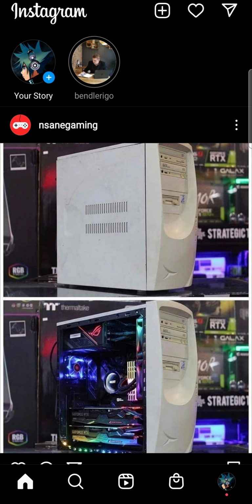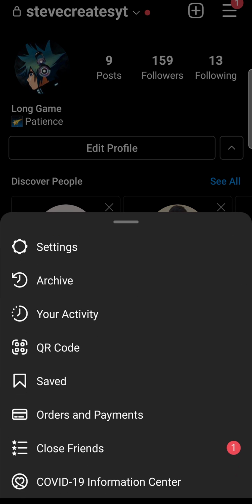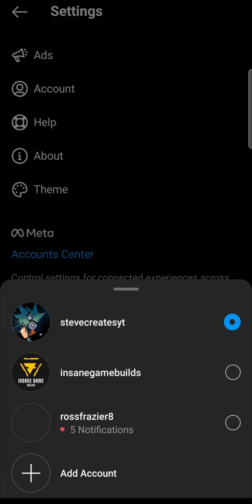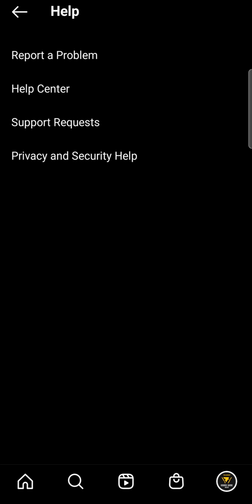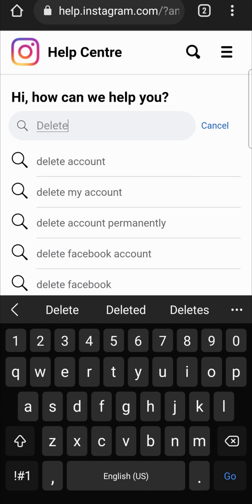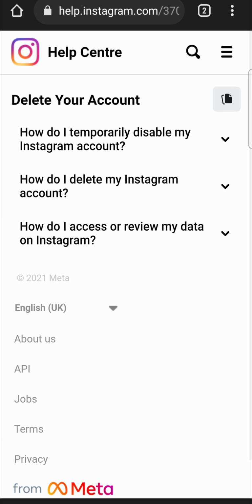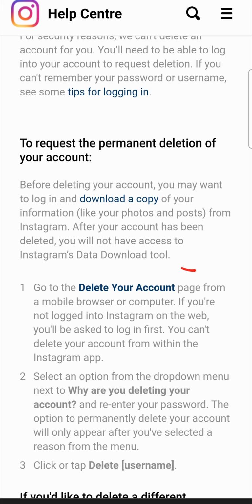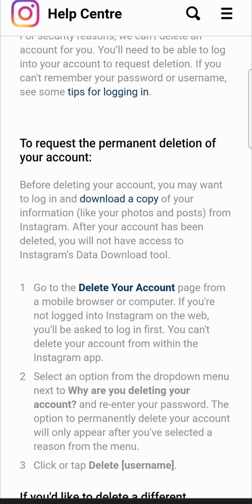How To Delete Second Account In Instagram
Learn How To Delete Second Account In Instagram